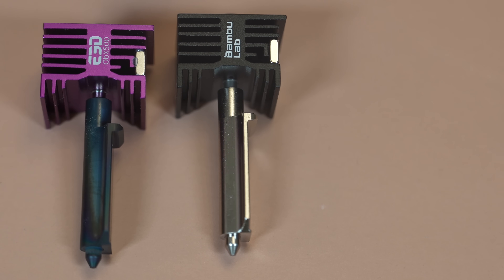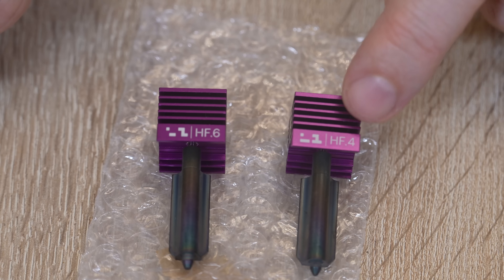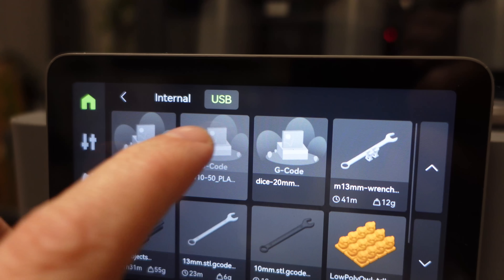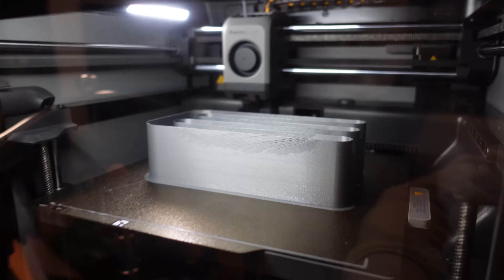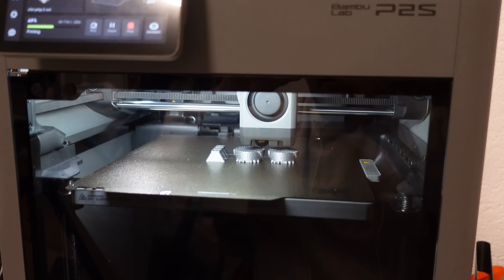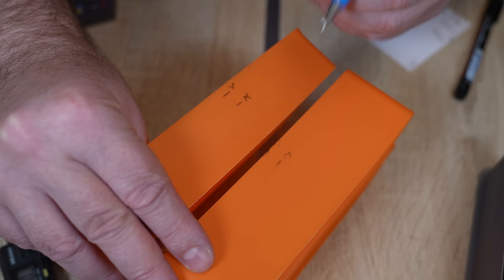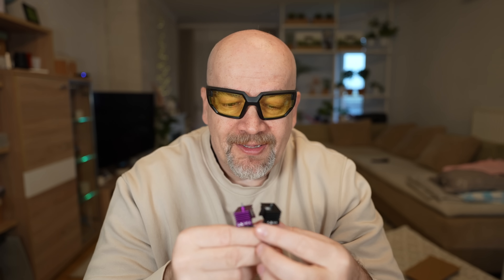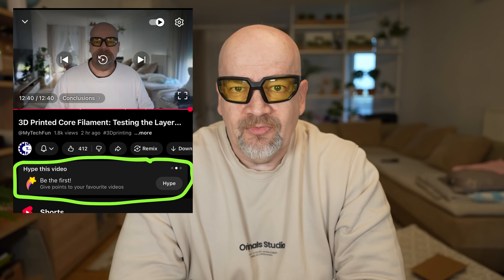E3D High-Flow ObXidian 500 Hotend Test (BambuLab H2D/P2S Version)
In this video I’m testing the E3D High-Flow ObXidian 500 hotend designed for the BambuLab H2D/P2S platform.
I check the print quality, flow rate, layer adhesion, and compare the 0.4 and 0.6 mm versions.
I also test it with several filaments to see how much real performance improvement you can expect.
If you are considering upgrading your BambuLab printer with a high-flow solution, this video should answer all the important questions.

If you enjoy my content, a like or share really helps — and donations are always appreciated:

Chapters:
0:00 Introduction
0:37 Specifications
1:46 Unboxing
2:44 Filaments
2:52 Slicer, test objects
4:02 3D printing BL, 0.4 mm
5:03 Nozzle change
5:35 E3D, 0.4 mm
6:24 Moving to 0.6 mm
7:14 BL, 0.6 mm
8:06 E3D, 0.6 mm
8:47 3D print quality
9:44 Max flow rate
11:49 Layer adhesion
12:56 Conclusions